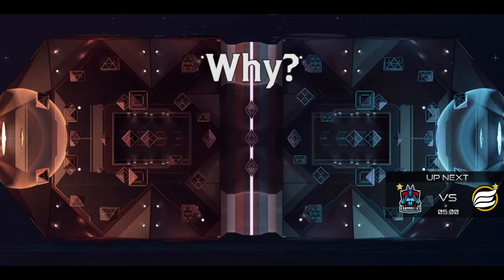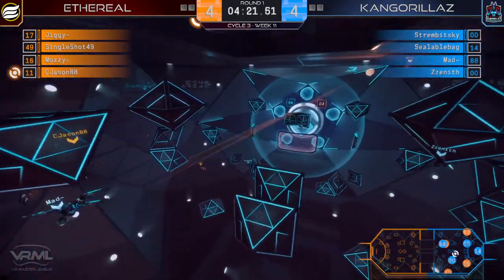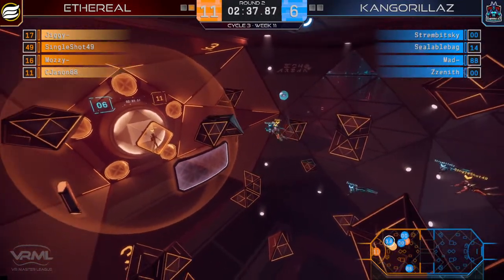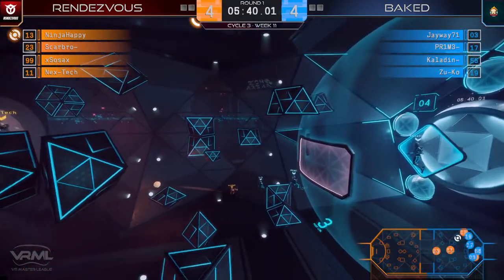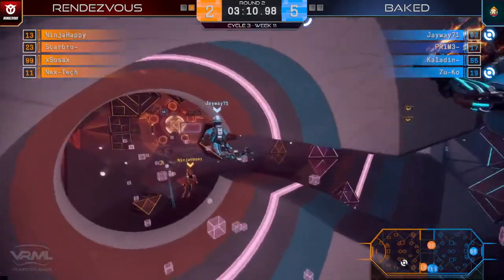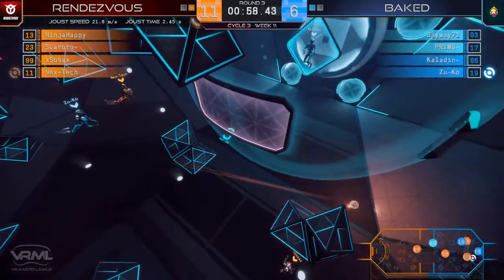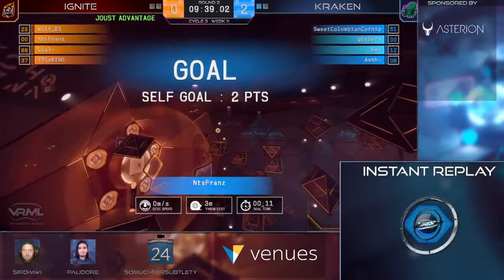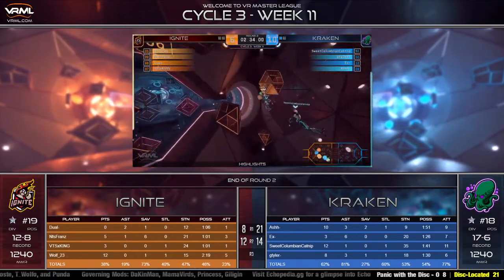Echo Arena - Venues Showcase NA - Season 3 Week 11 - VRML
We'll be showcasing highly competitive matches during this NA primetime. Matches yet to be determined.